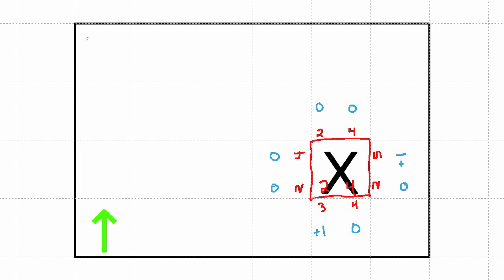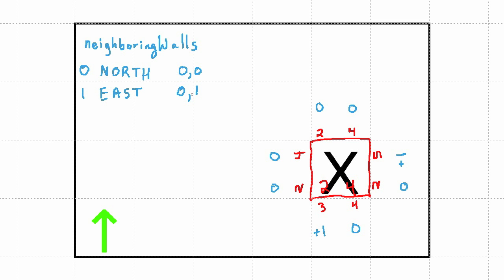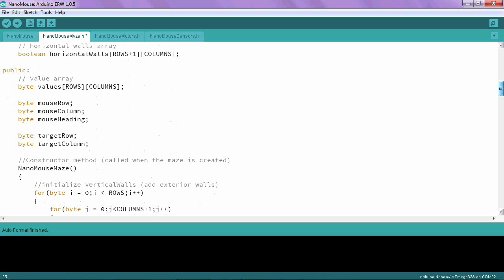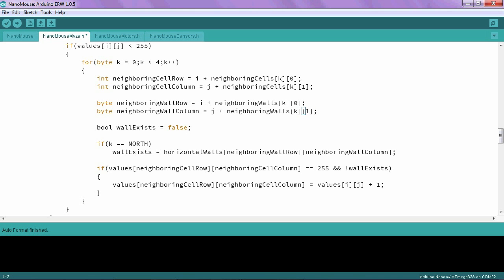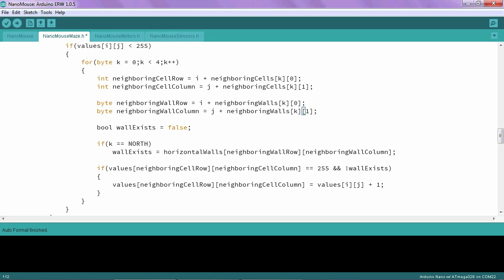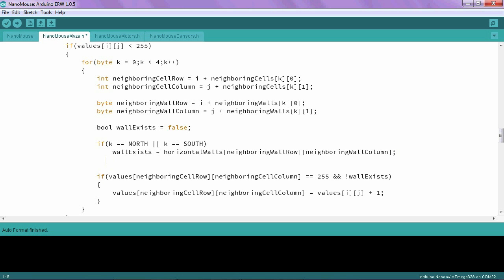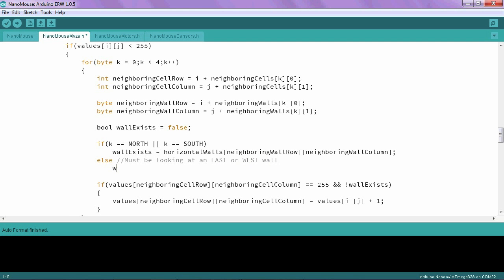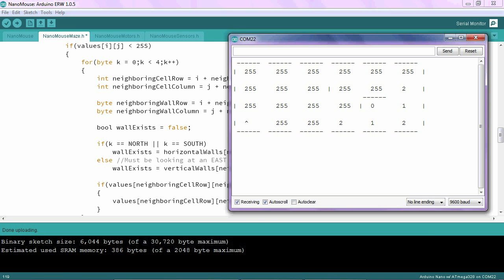solve() Given Neighboring Walls